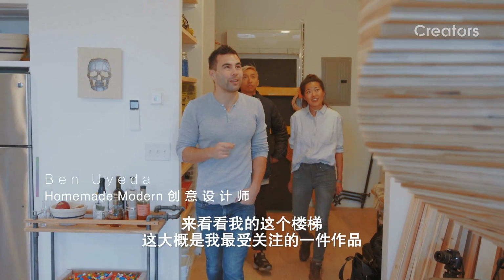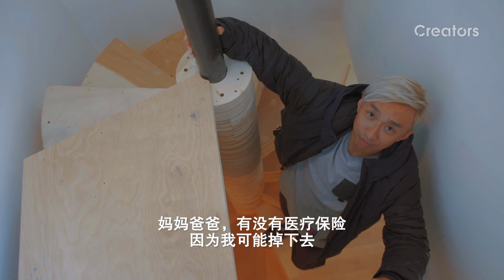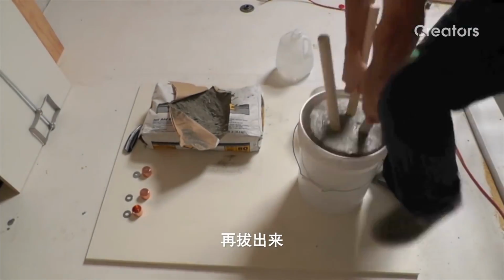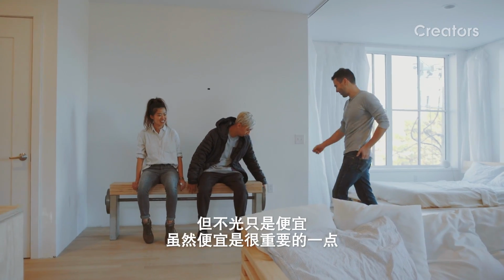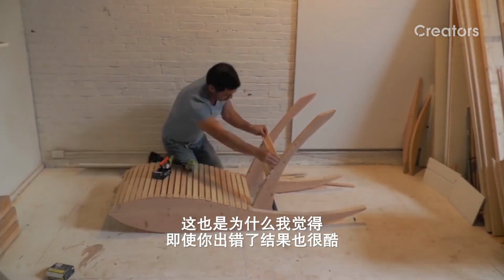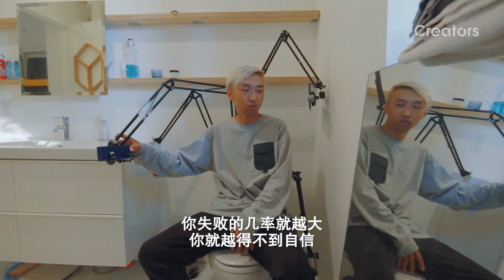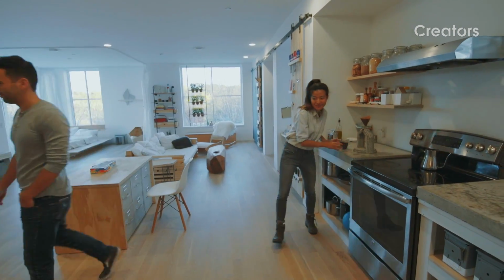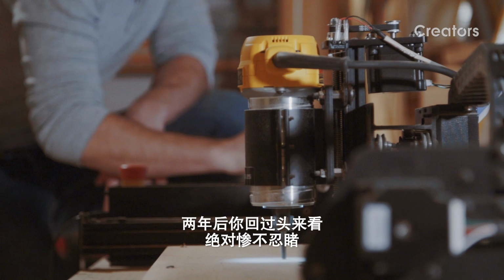A Tour of Ben Uyeda's Loft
This footage is an excerpt of a Vice China show on Technology.  Check out the full episode here:

Footage courtesy of Vice China